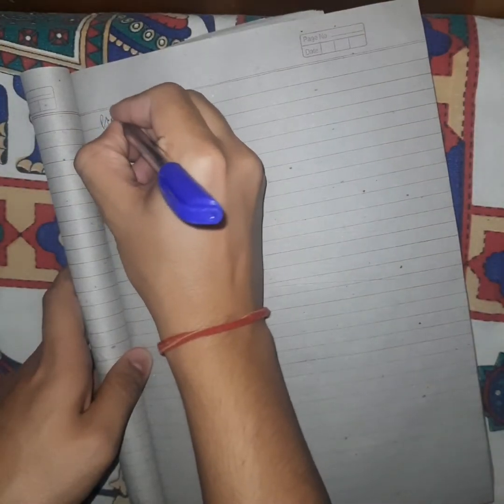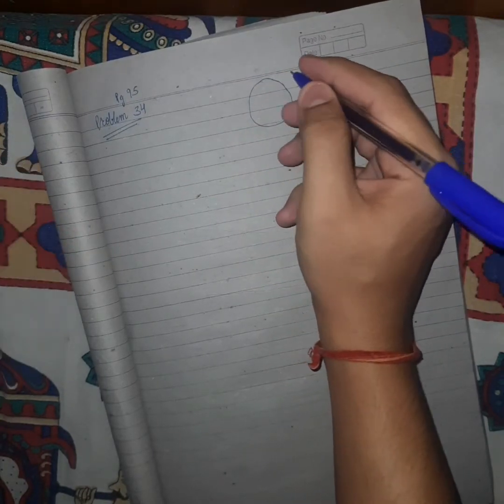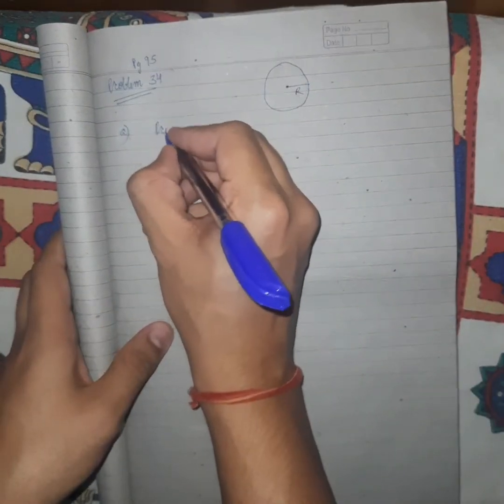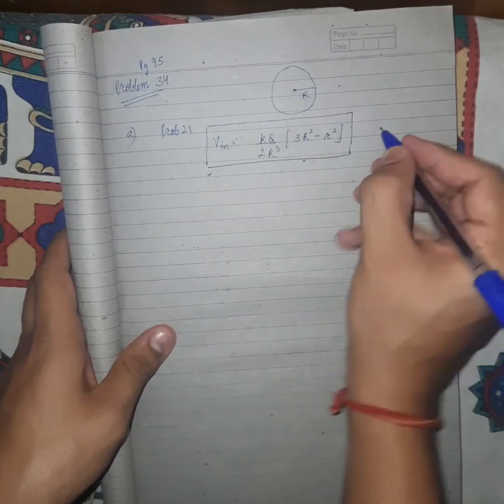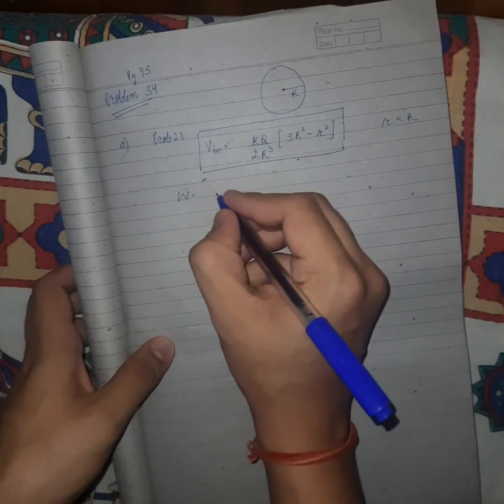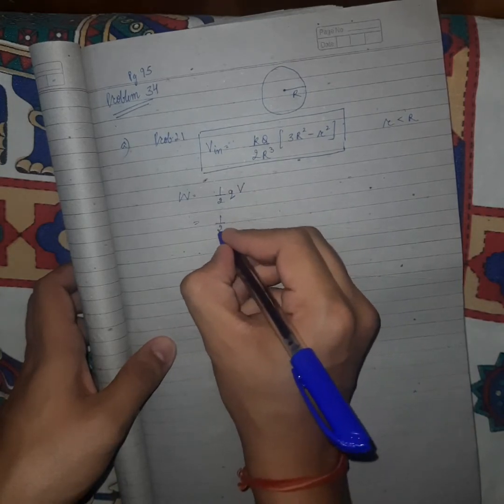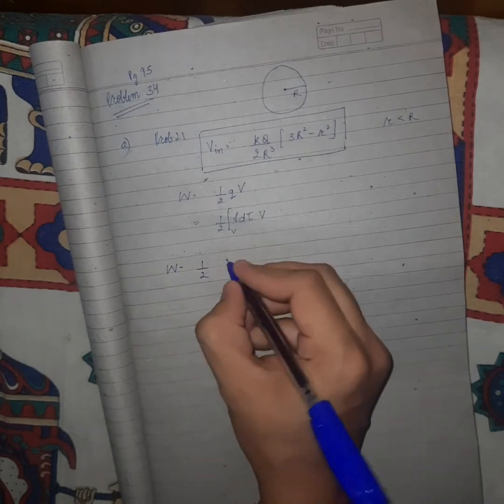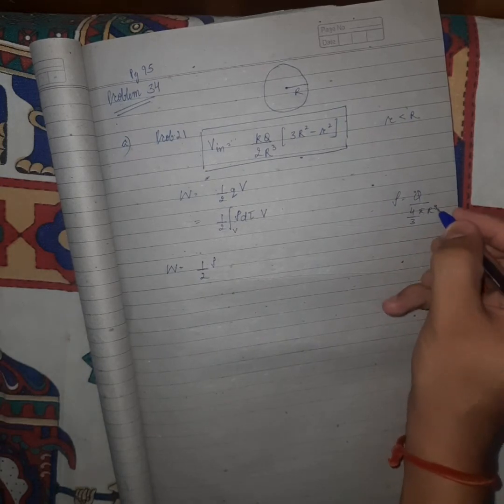Griffiths Electrodynamics 4th edition Problem 34 Solution Page 95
Energy stored in Uniformly charged solid sphere in 3 different ways